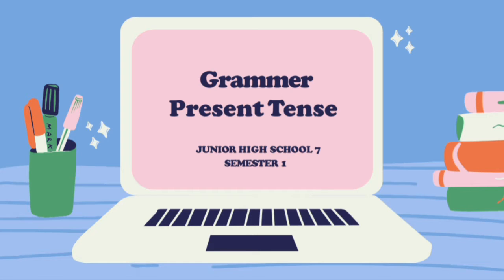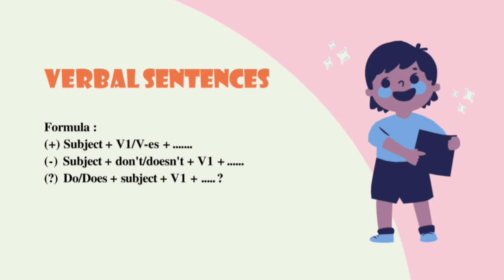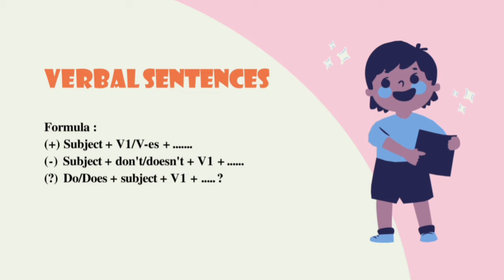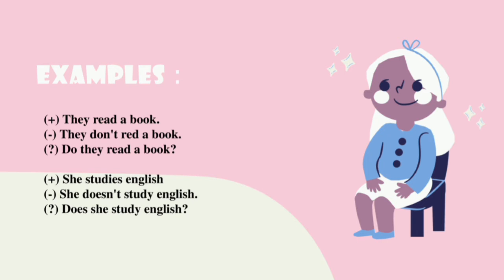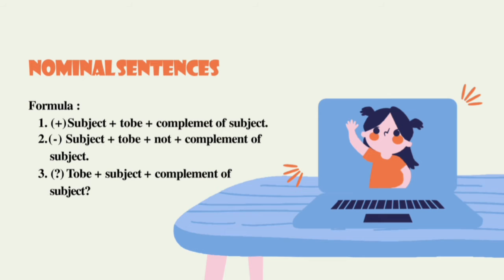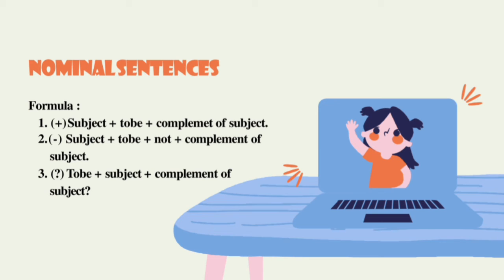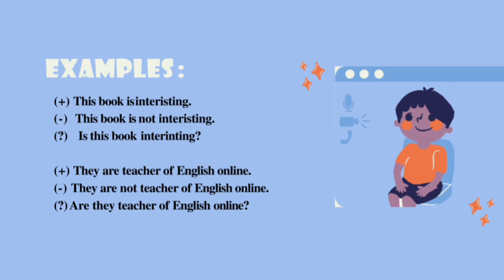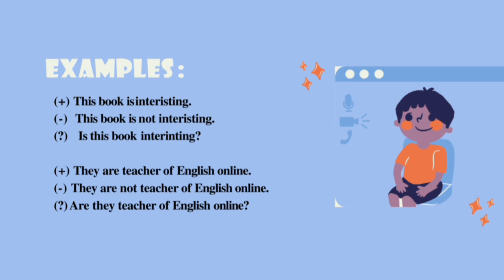Grammer Present Tense by Dini Aulia